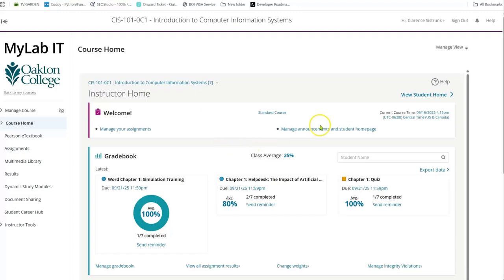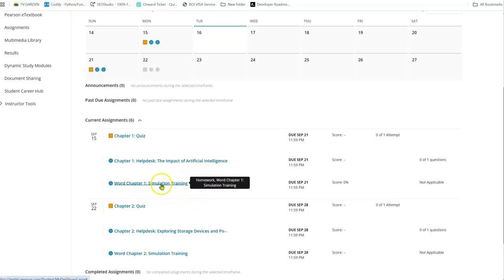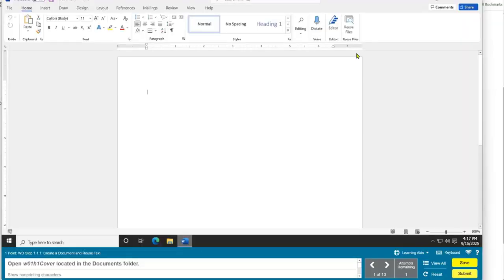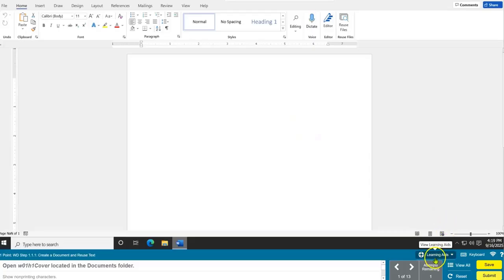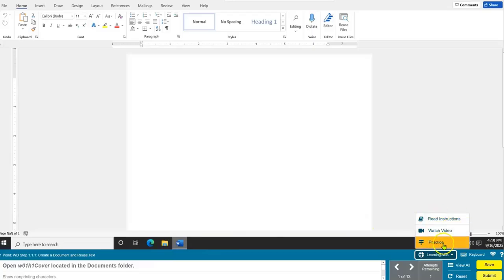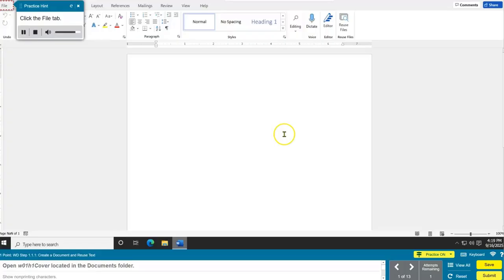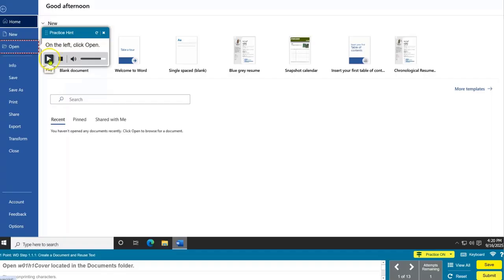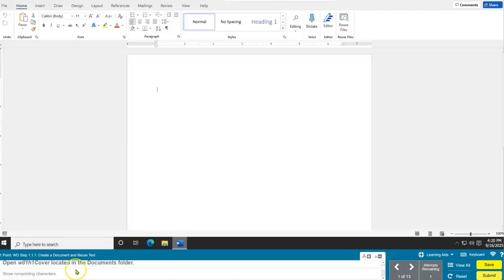simulation HELP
COURSE (CATALOG) DESCRIPTION:

Course introduces computers and information systems. Content includes fundamental concepts of hardware and software as applied to computers in a business environment; programming, operating systems, the Internet, data communications, systems development life cycle, and information systems; use of typical software packages including word processing, spreadsheeting, database and presentation graphics. Hands-on experience with personal computers in labs is recommended. Intended for those seeking a career as a computer professional, an understanding of the role of Information Systems in the business community, or introductory “end user” computer skills. The following is intended to be an accurate outline of the course, but the instructor reserves the right to make modifications dependent upon pace and progress, and potential class cancellations.